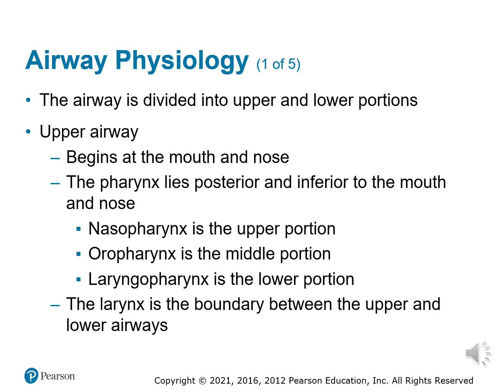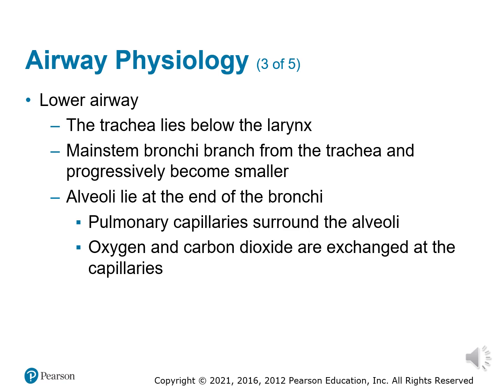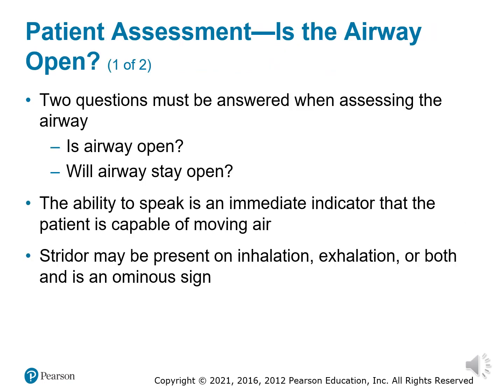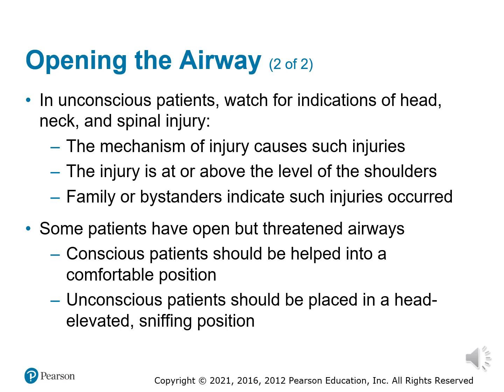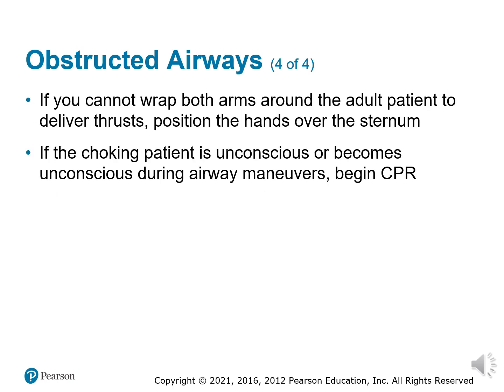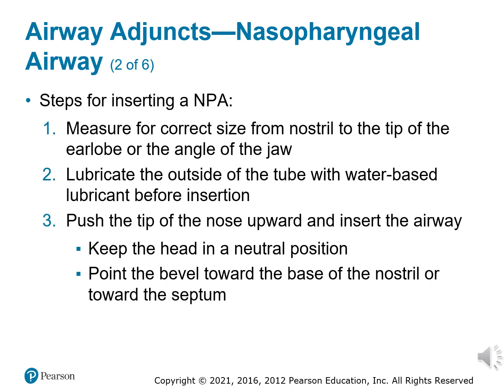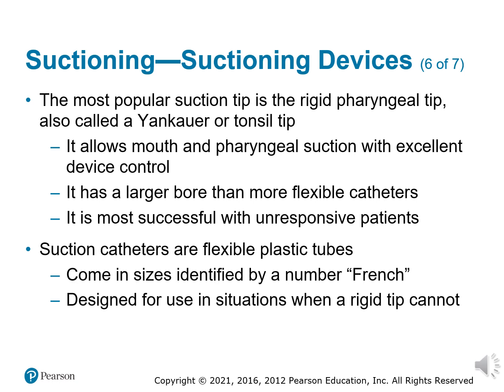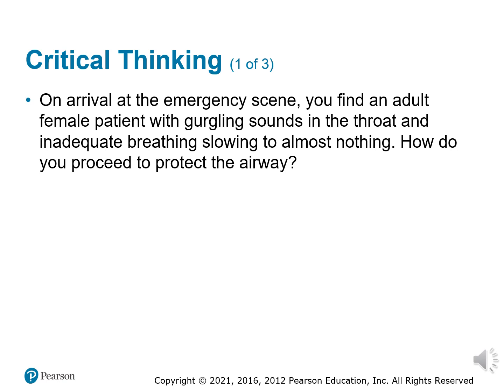Chapter 9 Airway Management